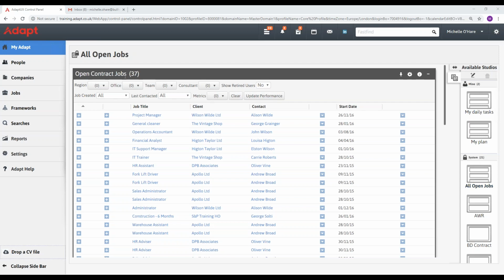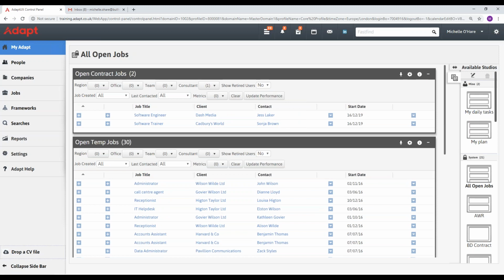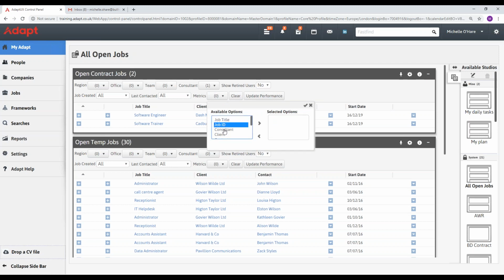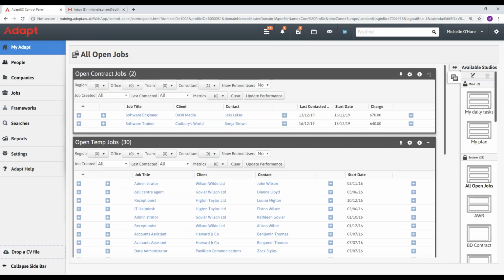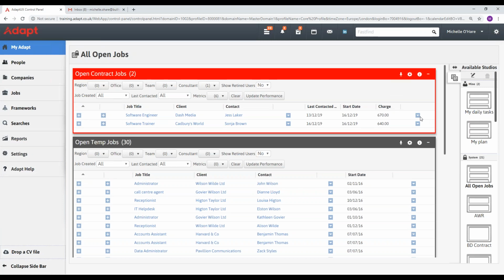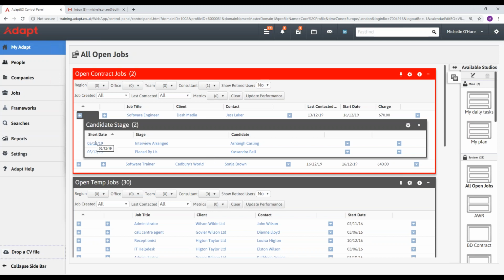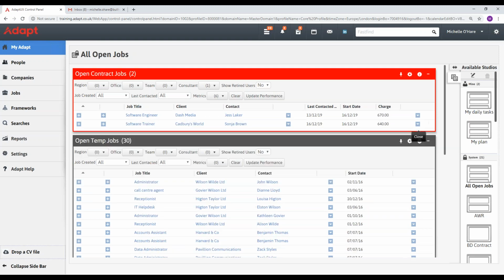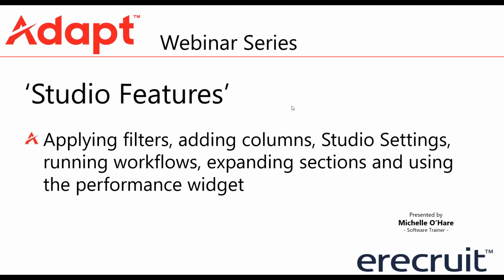Studio Features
Studio Features in Adapt